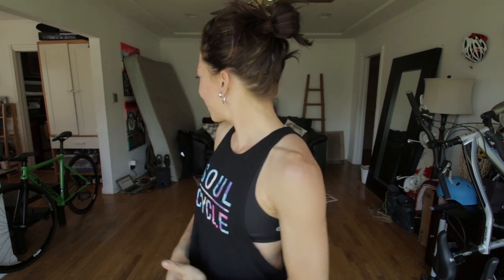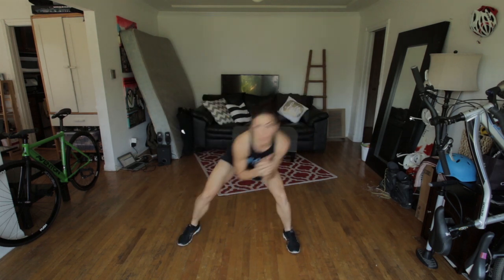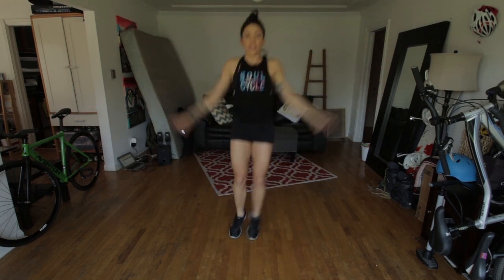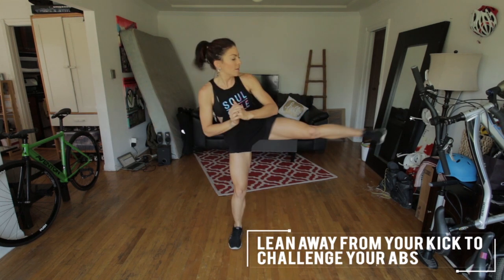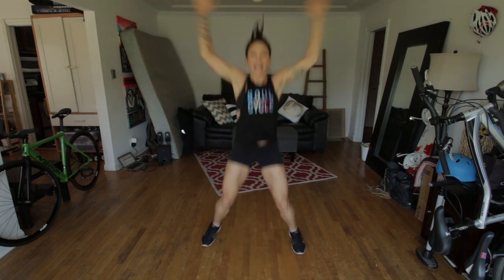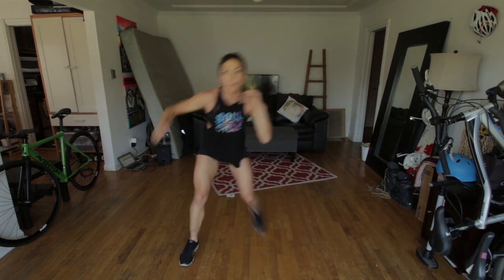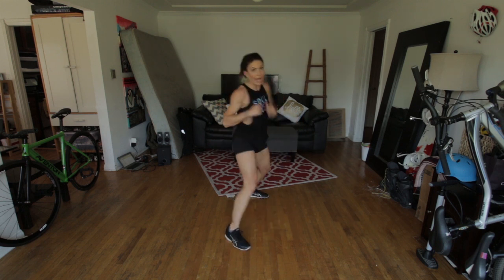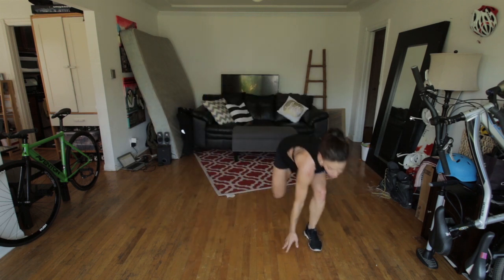AT-HOME KICKBOXING- A 15 or 30Min Cardio Workout - KymNonStop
Need new workout gear? Click here for the newest fitness gear and get $25 off with my

Time to get your sweat on! All you need is this video- no equipment.